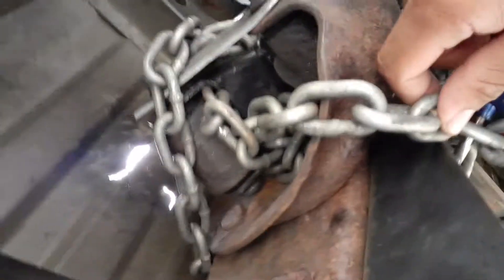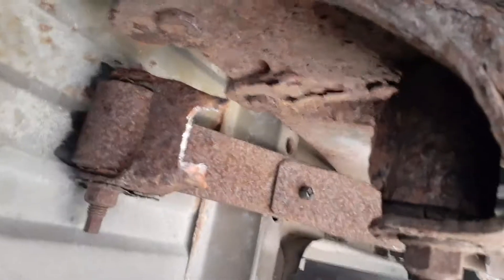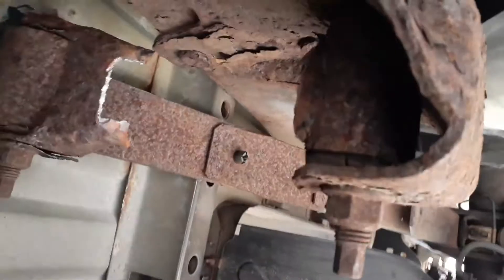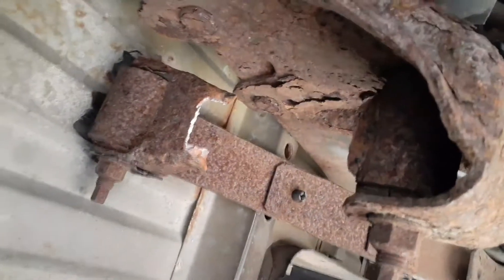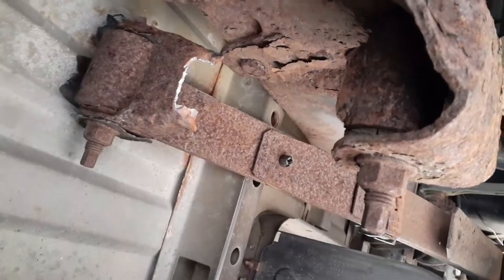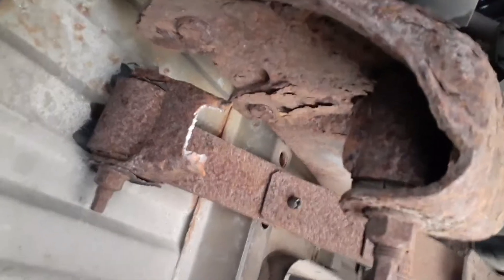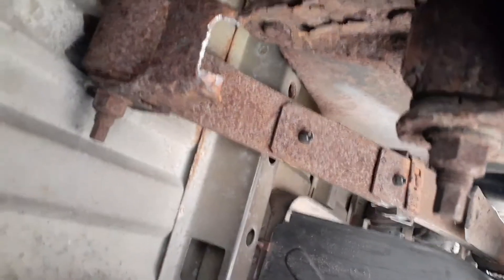Temporary Leaf Spring Shackle fix issue 2003 Dodge Dakota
The leaf spring shackles get rusted and make driving hazardous after 150,000 miles. Now both shackles have broken and I will chain them down until I get the new shackles installed completely.